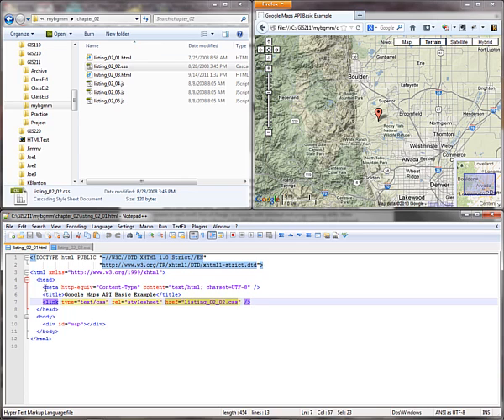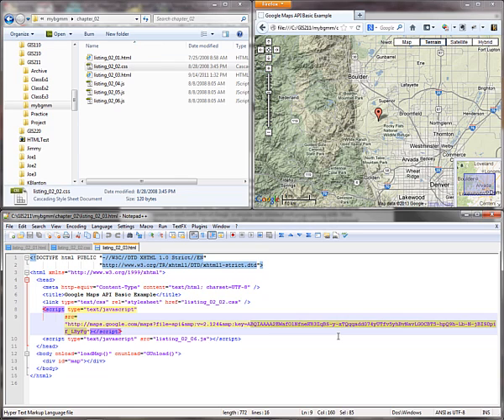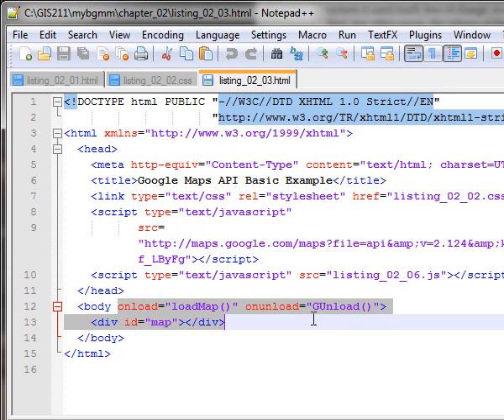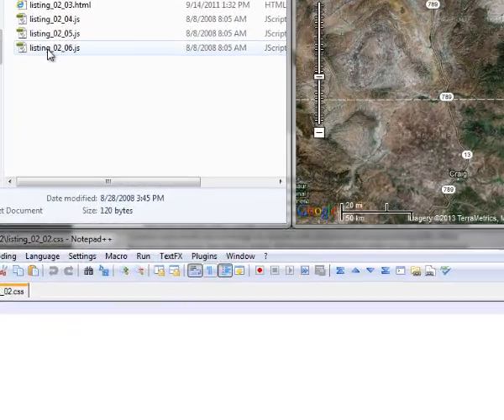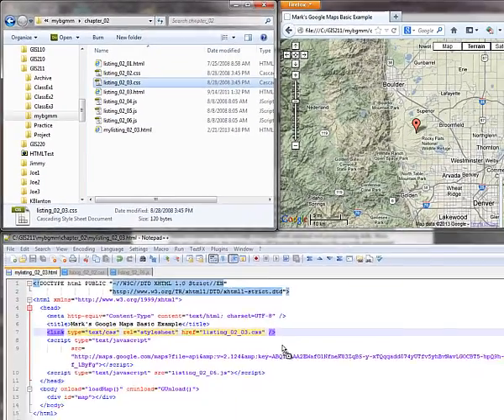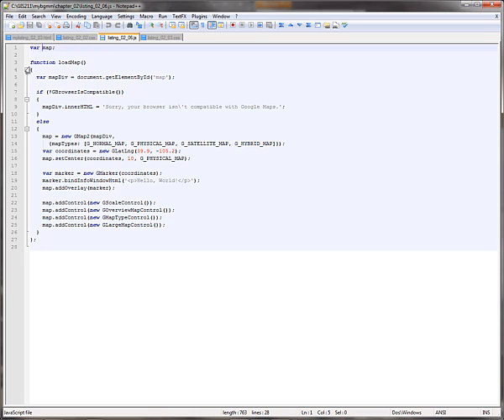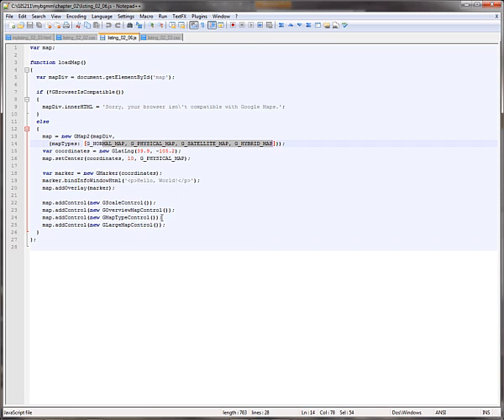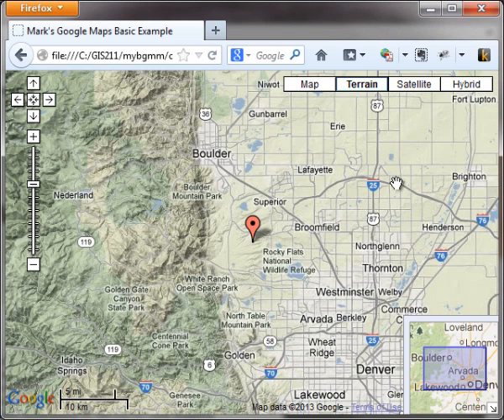GIS-211 - BGMM Intro thru Chapter 2 - Part 3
This video includes a discussion of the topics introduced in the Beginning Google Maps Mashups book up through Chapter 2.  The video is broken down into three parts - this is Part 3 of 3.